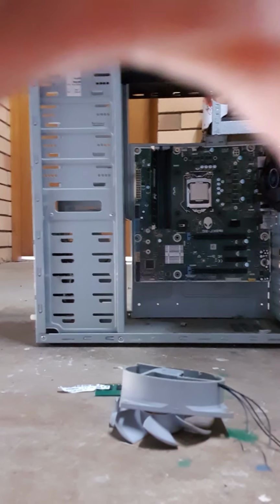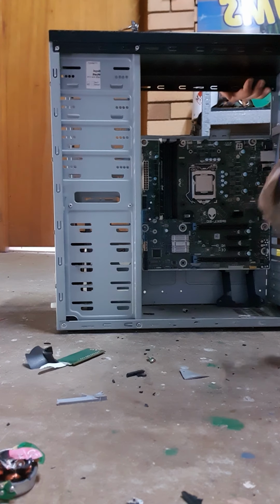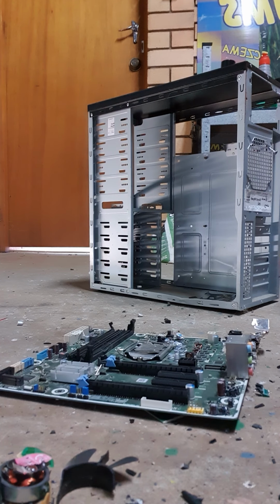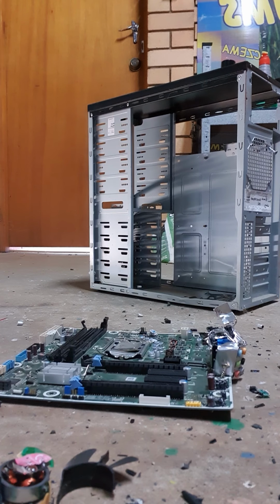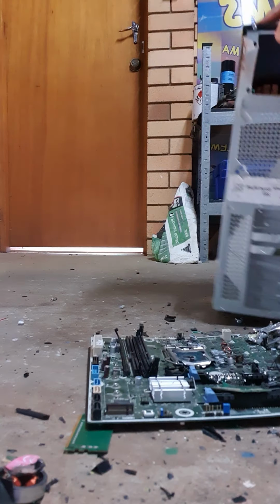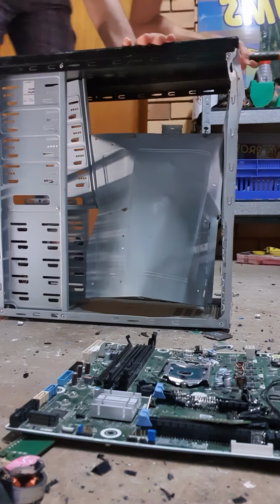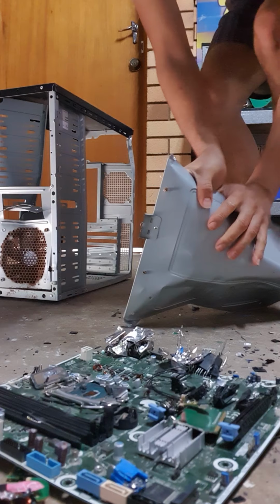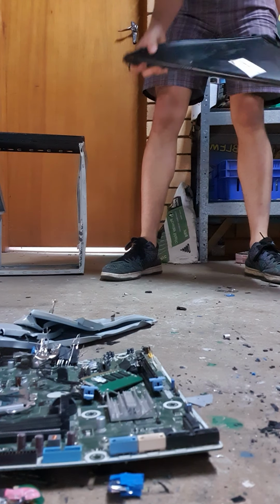Farmer bros adventure channel's frist video (destructon sneek peak)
Hello and welcome everyone. This is my first video from my new channel "FARMER BROS ADVENTURE CHANNEL" called "GAMING PC DESTRUCTION". I'll send a link in the comments for my new channel where my destruction and fun clips will be. Enjoy this sneek peak and join us on our new adventure.